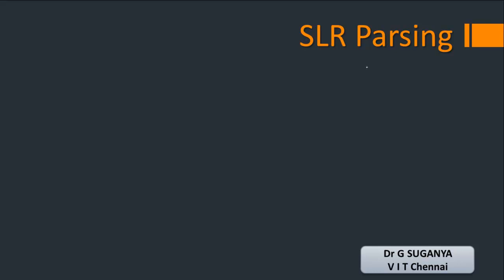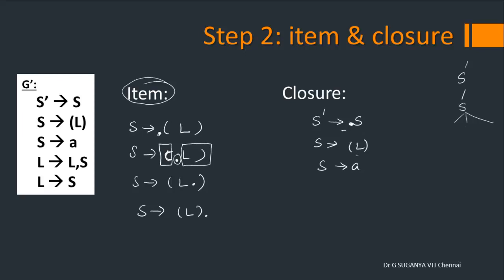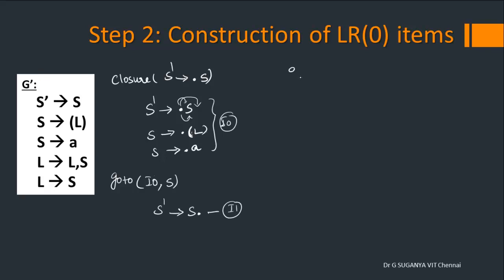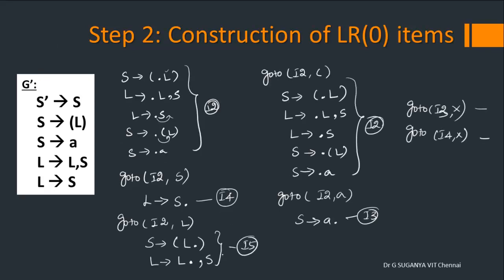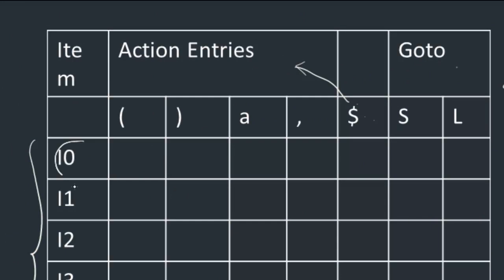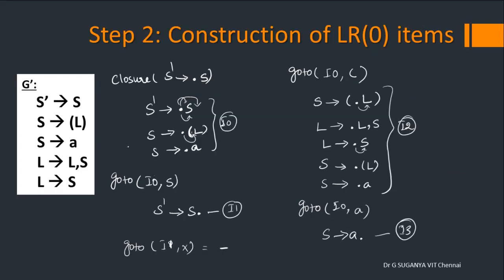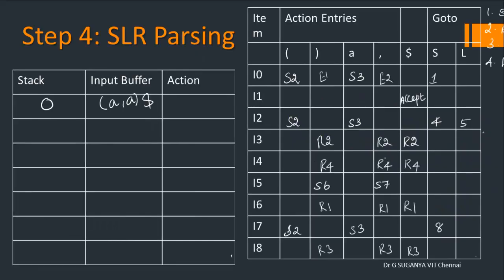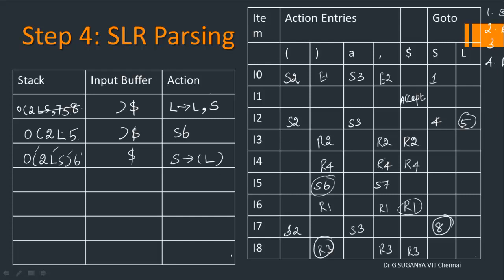SLR Parsing Solved Example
SLR Parsing explained
Augmented grammar
Closure
Goto
SLR Parsing table
SLR Grammar
SLR Parsing